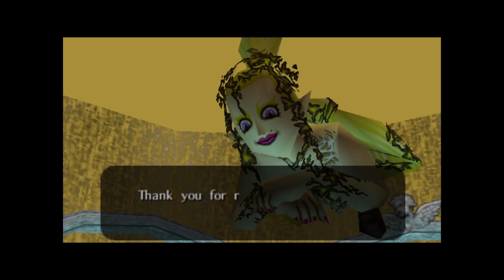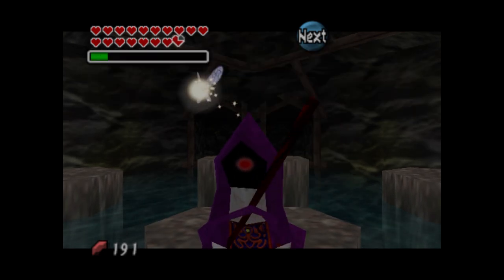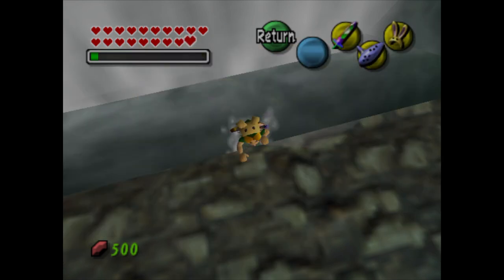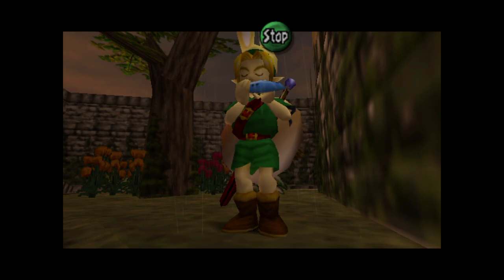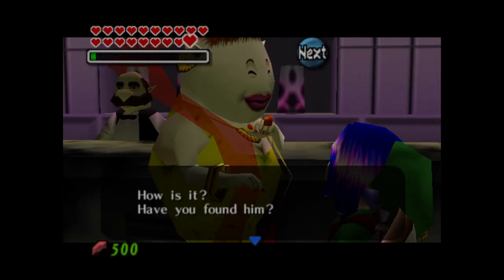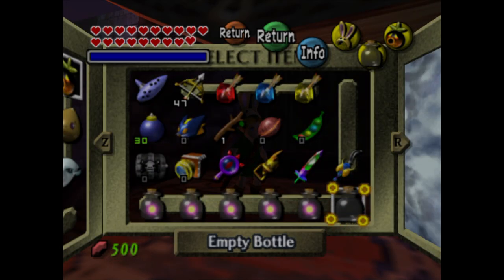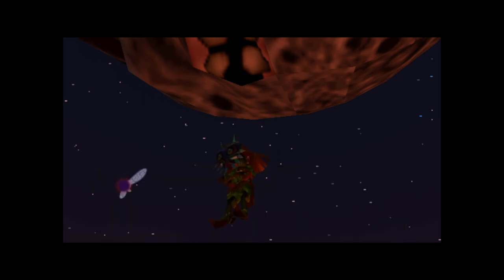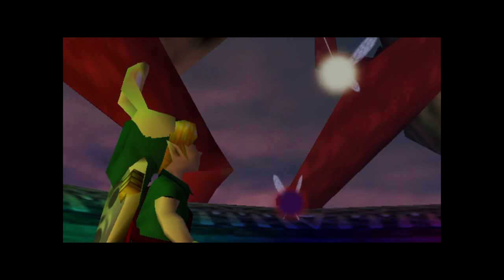The Legend of Zelda: Majora's Mask - Episode 28 "Fly Me to the Moon"